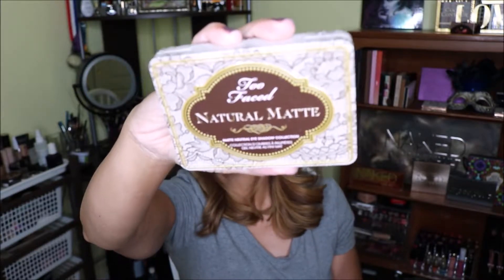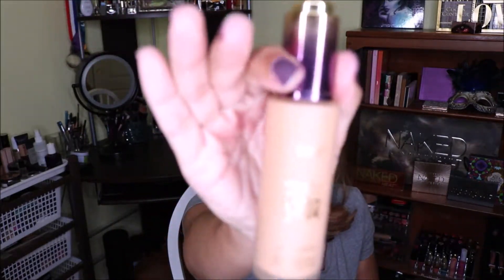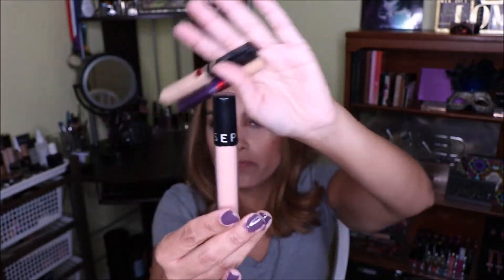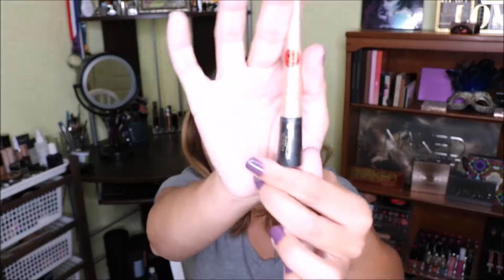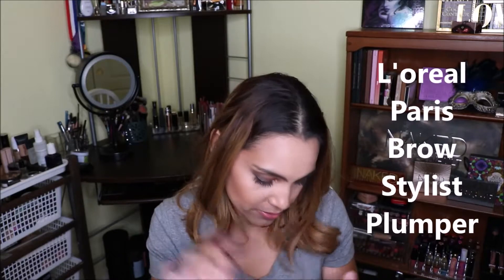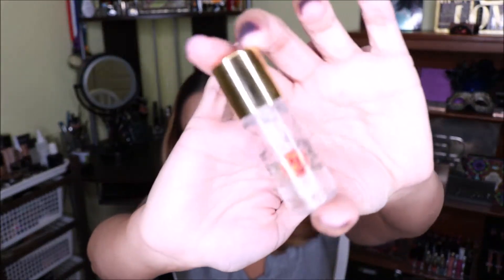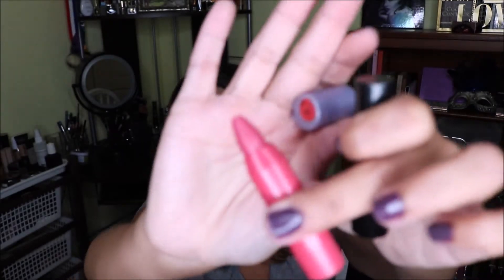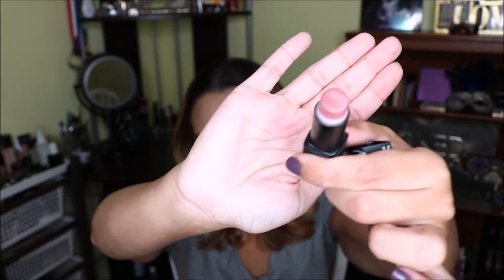18 by 2018 makeup use up- Intro